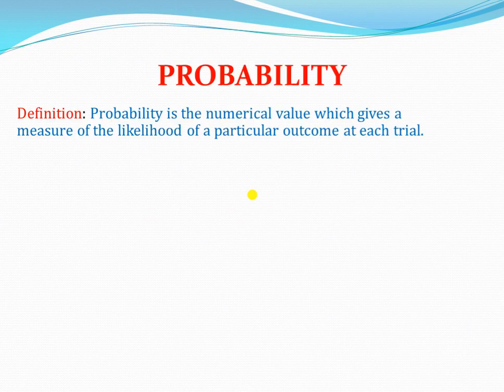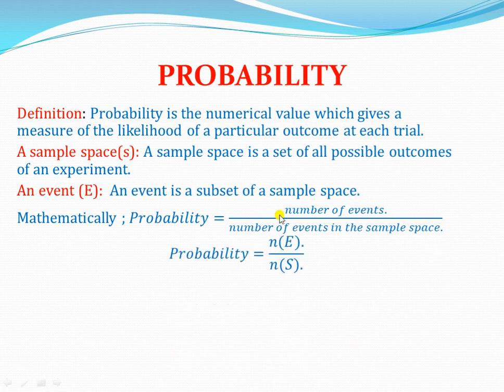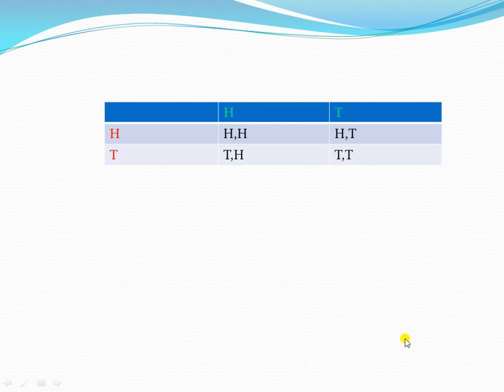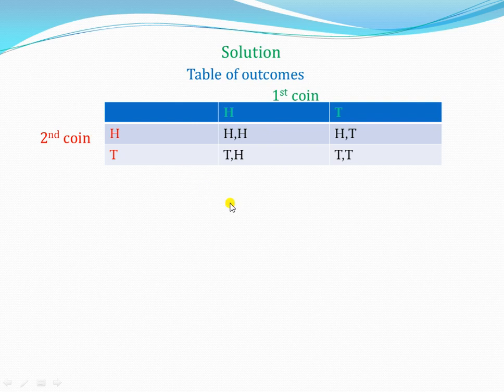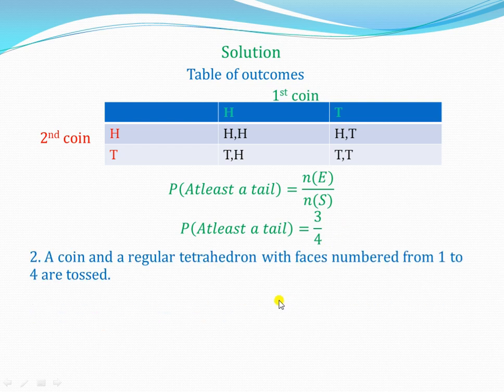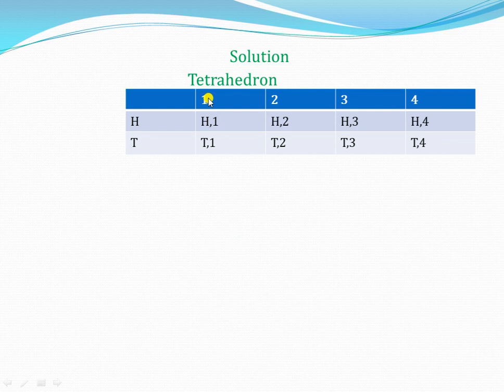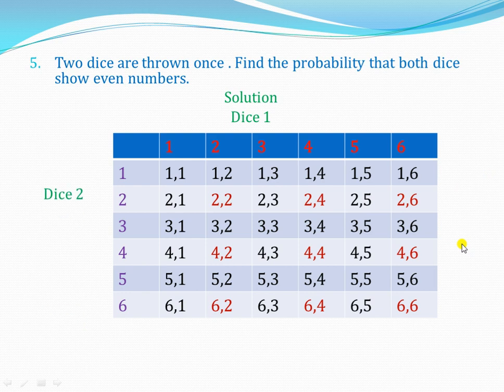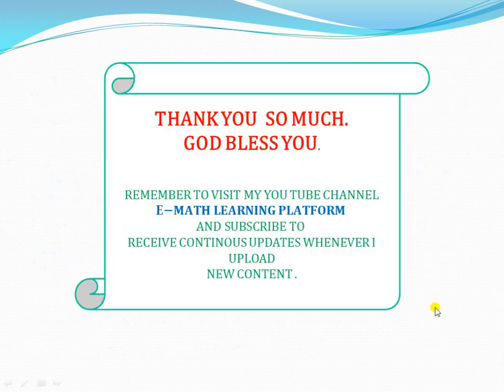HOW TO DEAL WITH O'LEVEL PROBABILITY.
Mathematics made easy for every one.